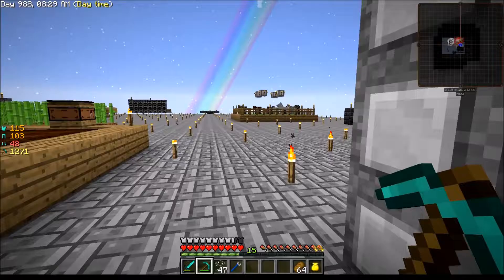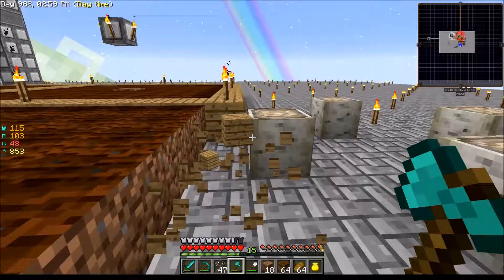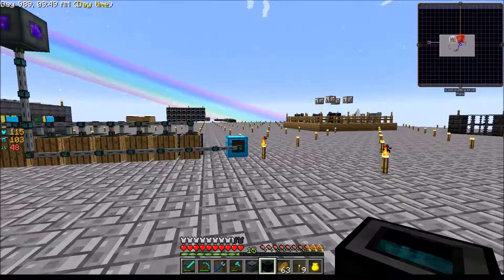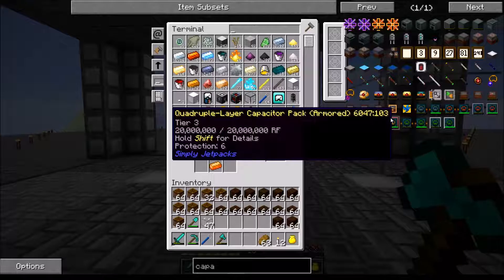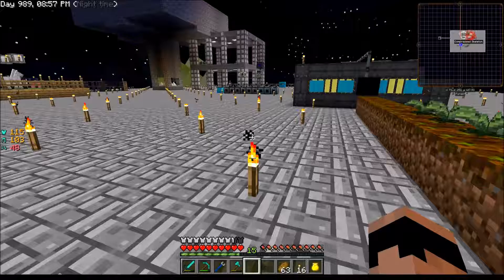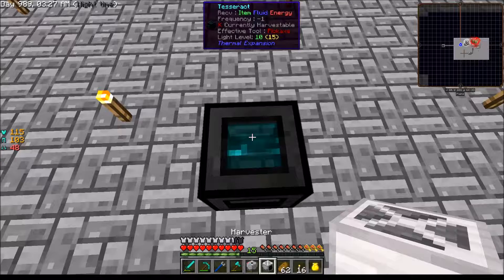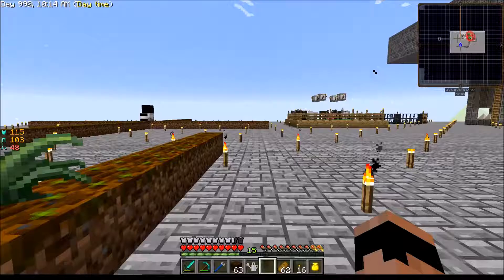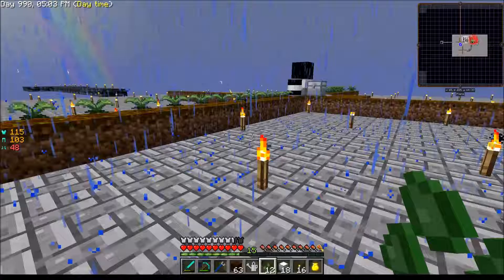Sky Factory 2.5 - Ep 019 - Minicio!